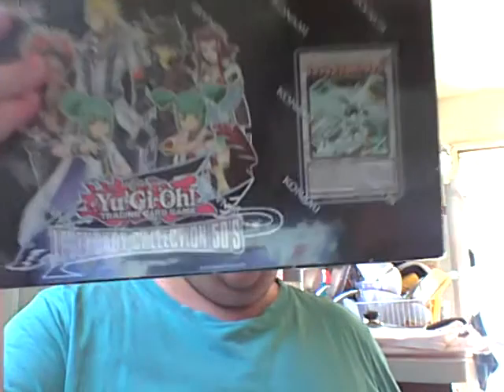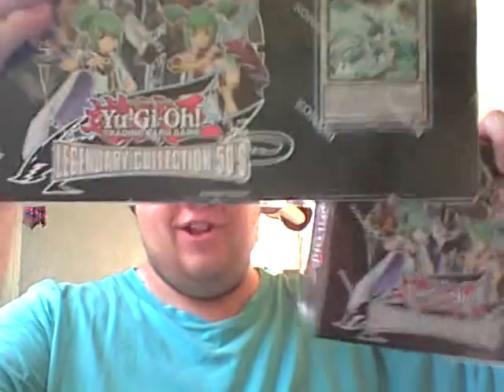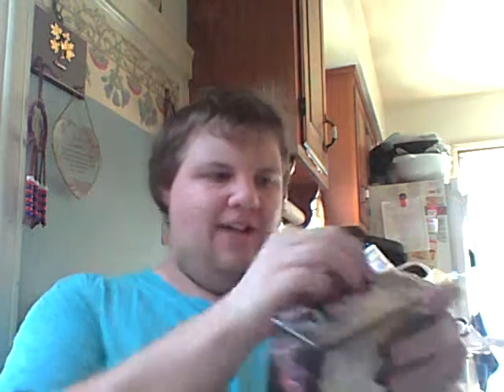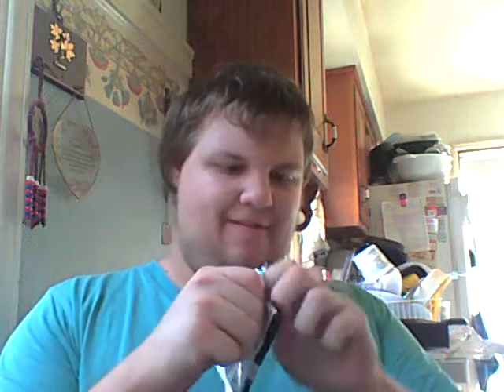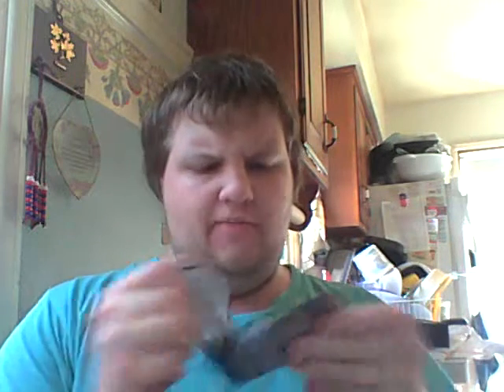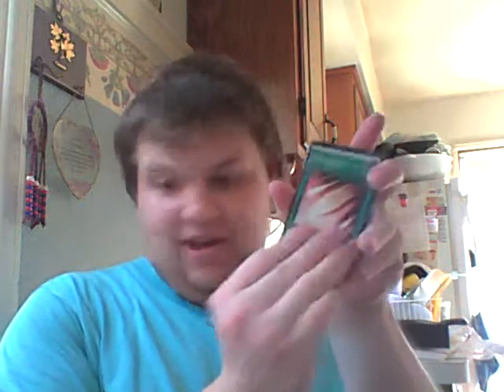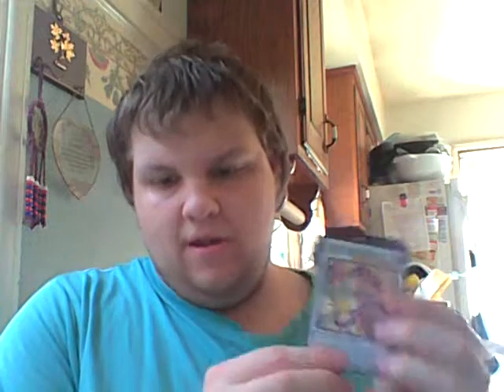Legendary collection 5d's 2 pack openings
YOO check it out as i rip the god out of these packs.